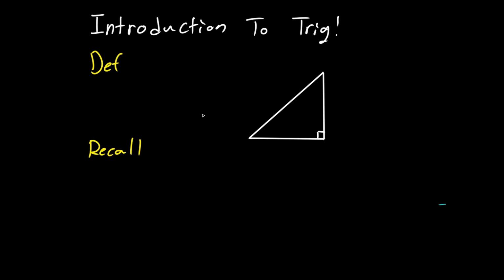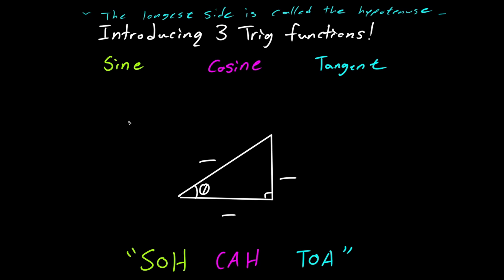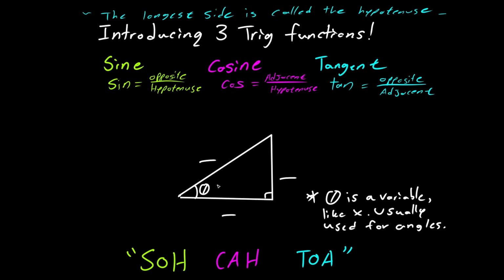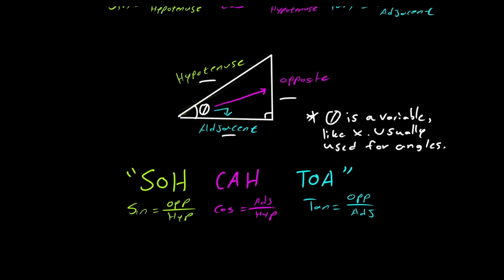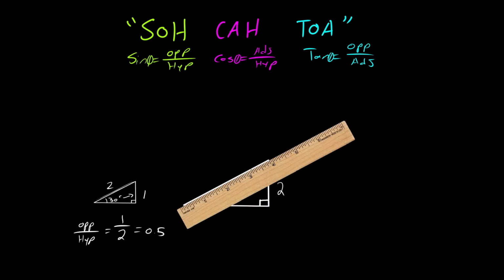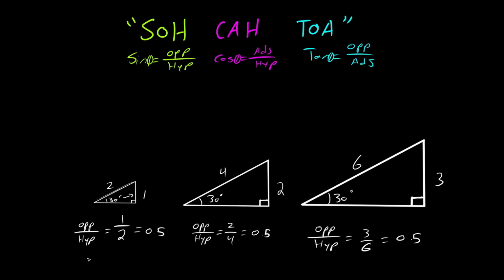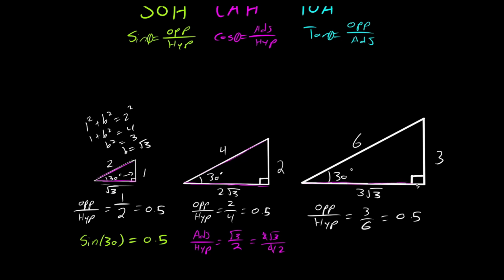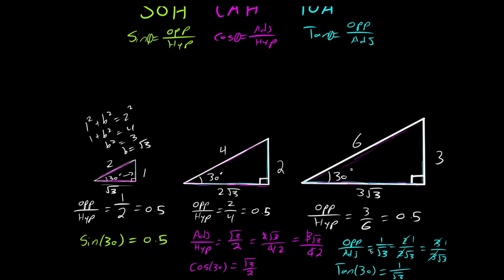Pre-Calculus/Foundations 10: Introduction to Trigonometry! Part 1: Review and Ratios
Welcome to introduction to trigonometry! This lesson will go over some basic review you need for Foundations of math 10 as well as introduce the concepts of the sine, cosine and tangent functions.

If you want to understand the meaning behind these trig functions, or want a review, this would be a good start!

This is my 3rd video, and it's also my first time teaching a new concept as well! I hope you're excited for my upcoming Foundations of Math 10 videos as well as more proof videos!